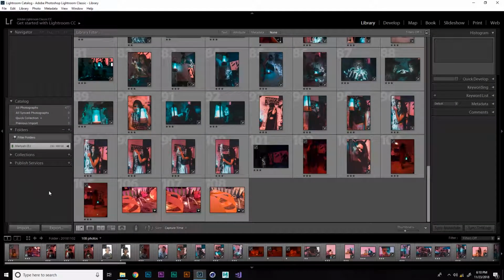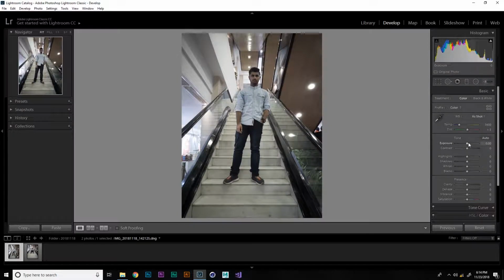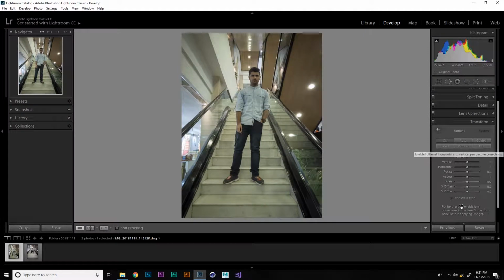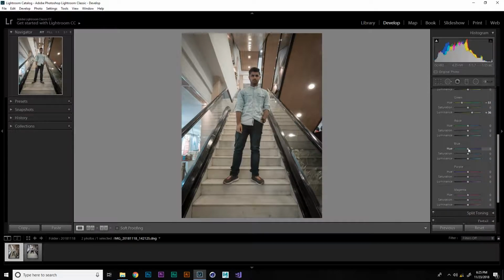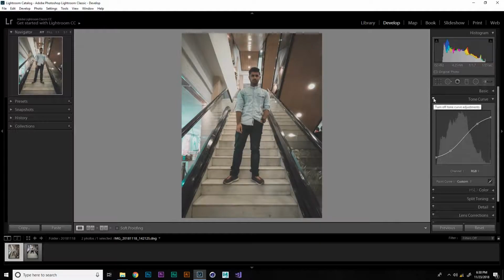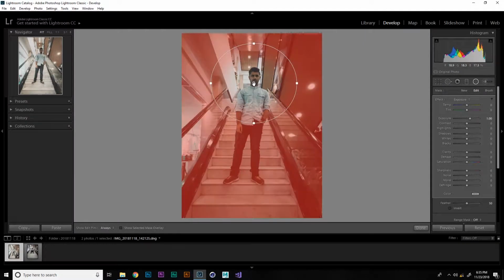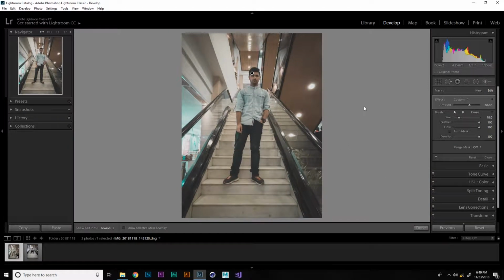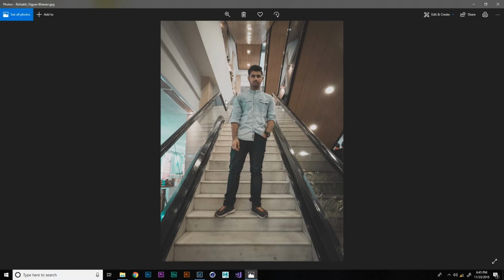LIGHTROOM BASICS AND EDITING PROCESS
In this video I will teach you guys how to edit using Adobe Lightroom Classic CC 2018. This video is a great way to learn lightroom under 30 minutes for beginners. I have explained all editing tools in detail.

Follow my model for this video, Rishabh Sharma